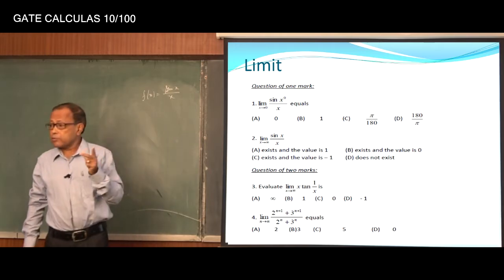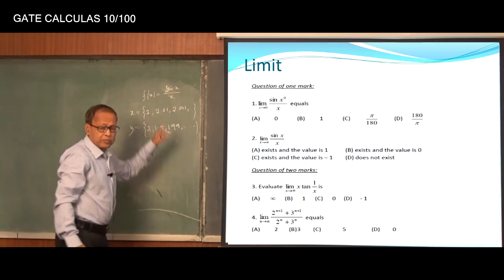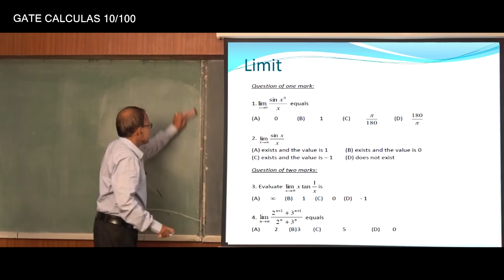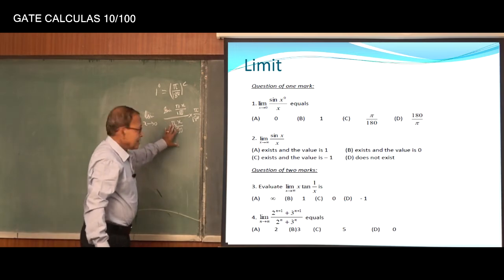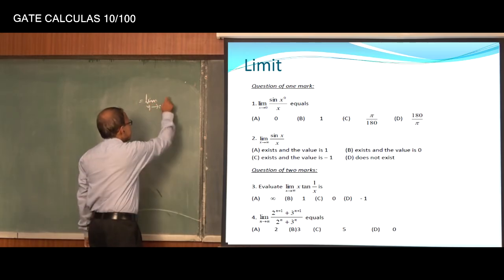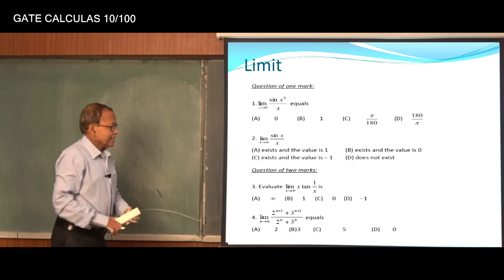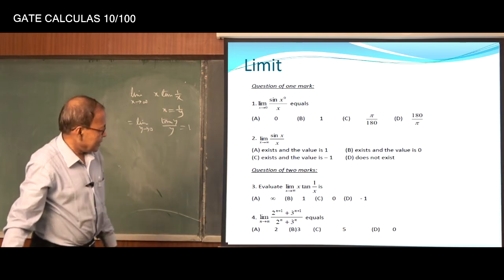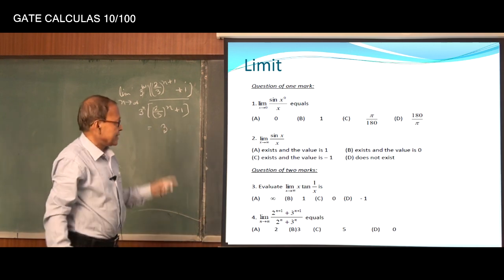GATE CALCULUS | LECTURE -10 | PROF. SAKTIPADA NANDA | Gymkhana TV | IEM